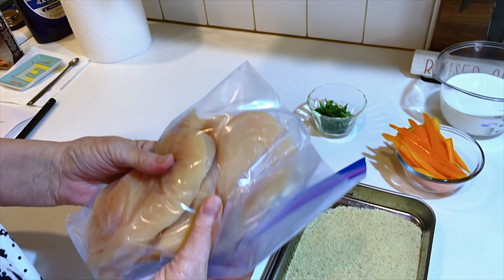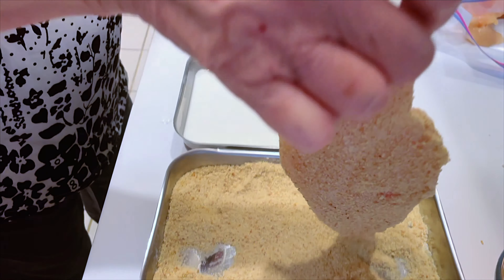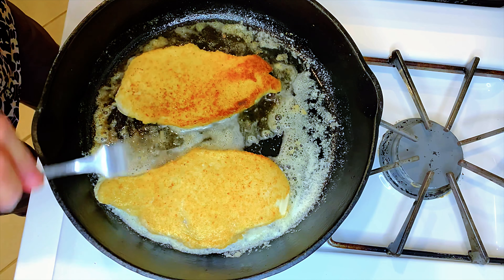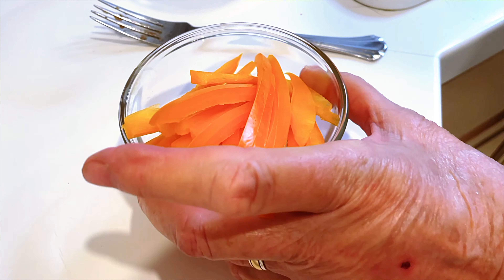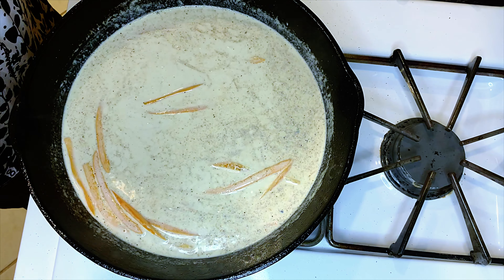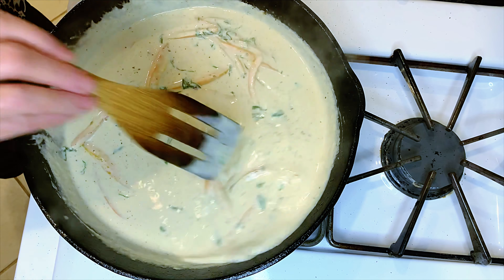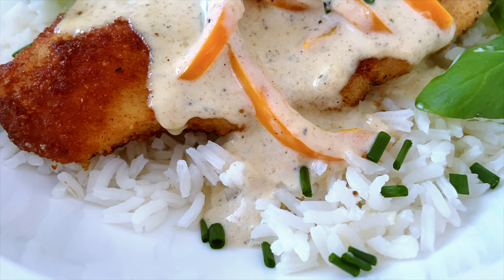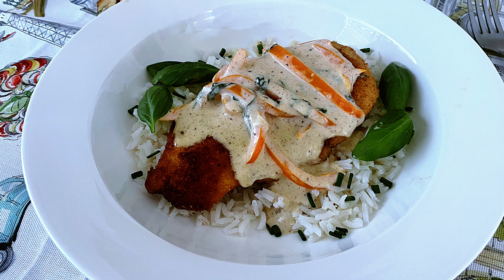Chicken In Basil Cream | Quick Easy and Delicious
If you are looking for a simple chicken recipe, with a little wow factor that is sure to bring smiles to your family, then I think I found it.  This is A fantastic recipe  And really once you have all the ingredients ready, it only takes 30 minutes to prepare.  I love a Quick, and Easy recipe that is also Delicious and that is just what this is.  Lightly breaded Chicken breast with a Creamy Basil sauce and Parmesan cheese.  Cooked with all of the seasonings that goes with it.  It’s a no-brainer.  You have to give this a try.